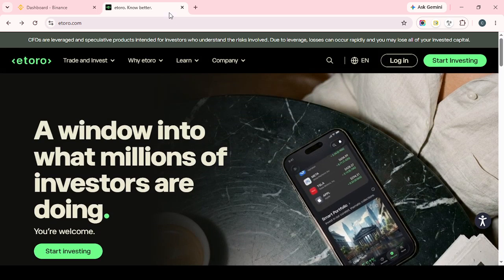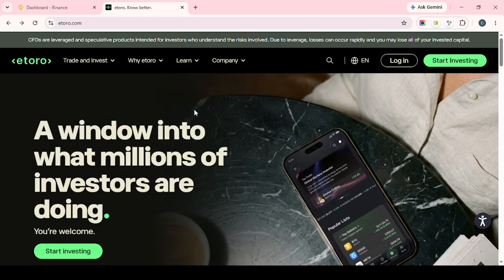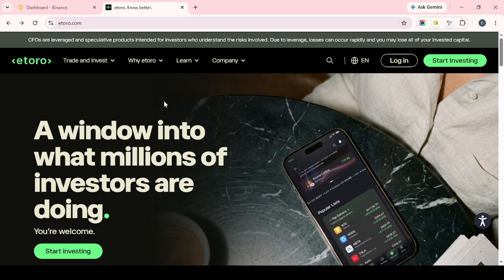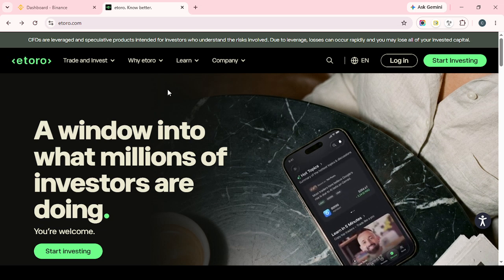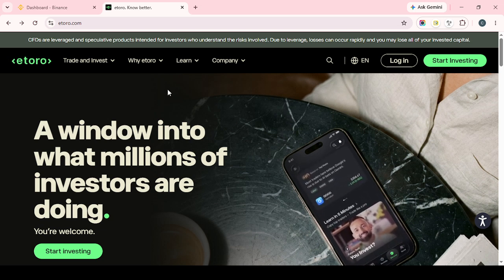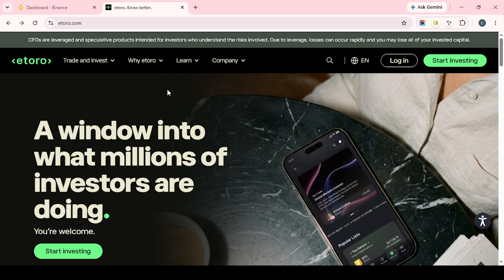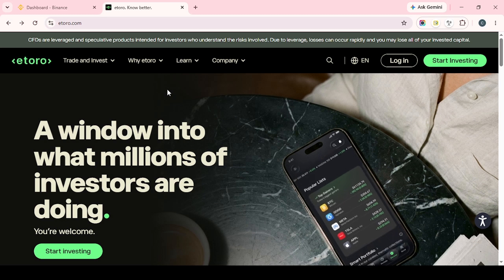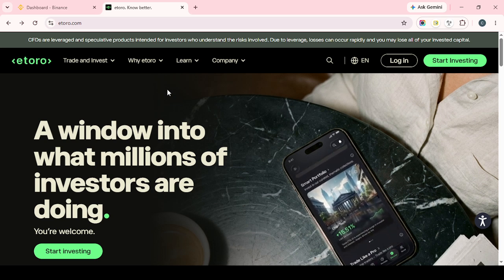How To Buy Binance Coin BNB CFD With PayPal On eToro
: Interested in trading BNB without owning the underlying asset? Learn how to trade Binance Coin (BNB) CFDs using PayPal on eToro. This guide breaks down the process of setting up your trade, managing risk, and leveraging payment options for a smooth trading experience. Perfect for those looking to diversify their investment portfolio with CFD trading.